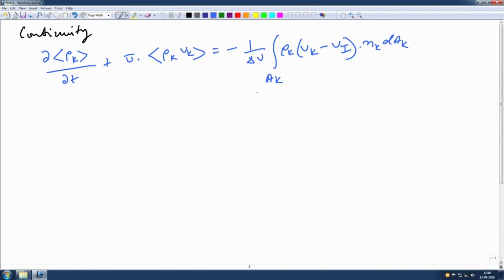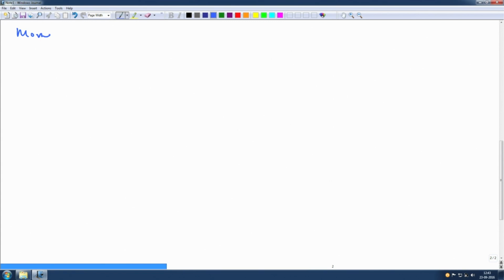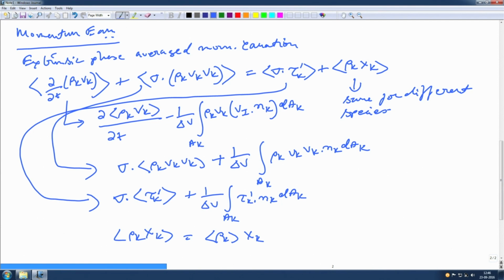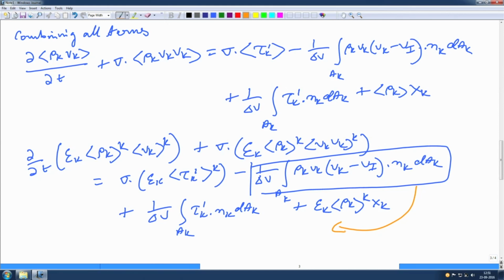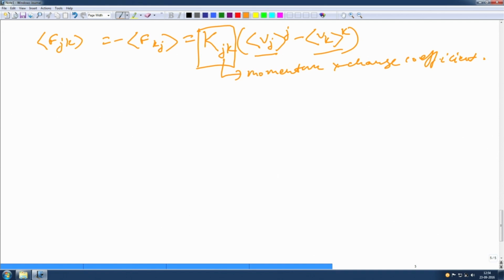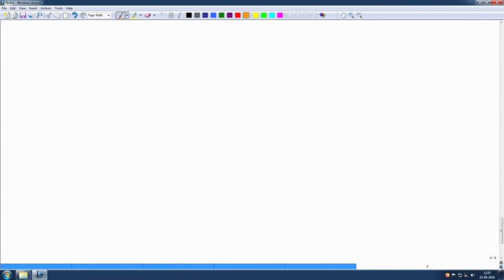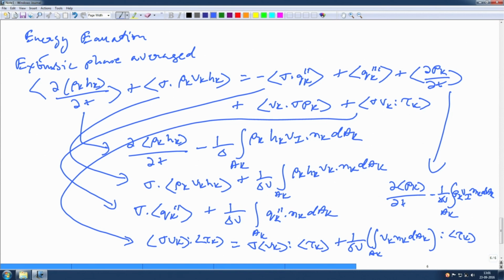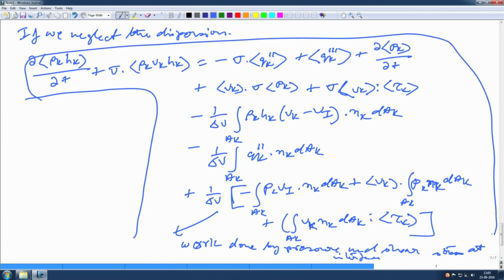Lec12: Governing equations :Averaging techniques-II